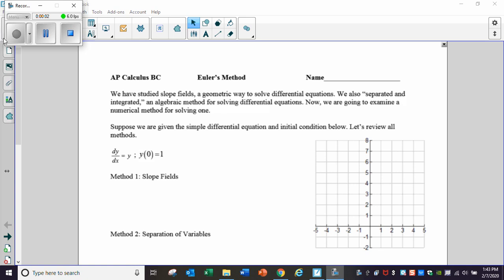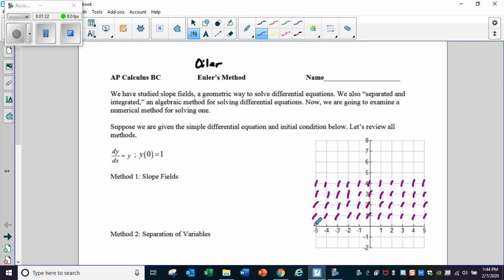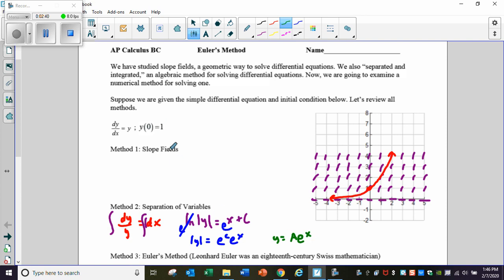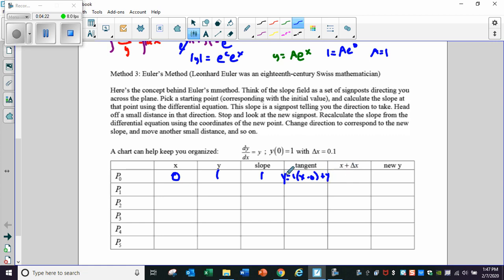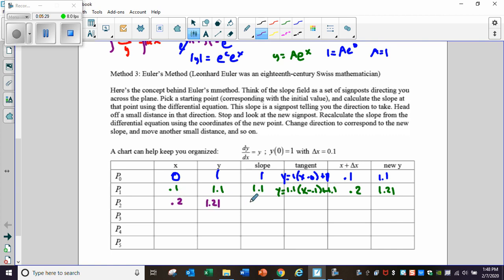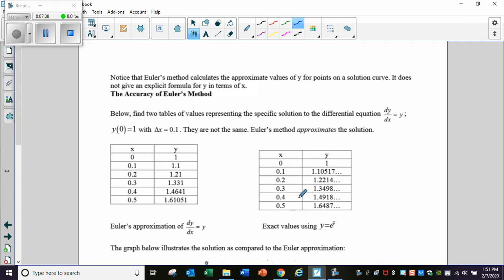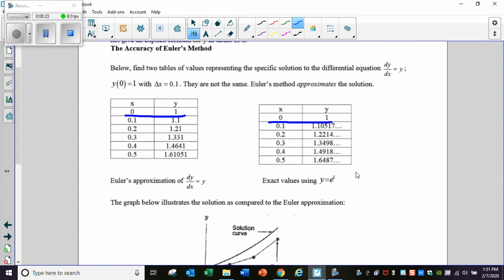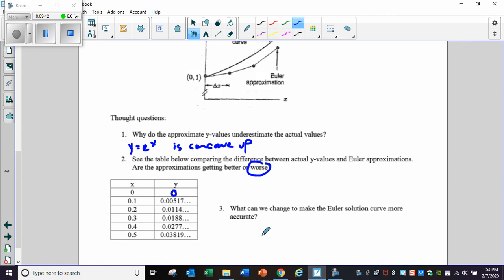Unit 7 Day 4 Video 1: Euler's Method Instruction